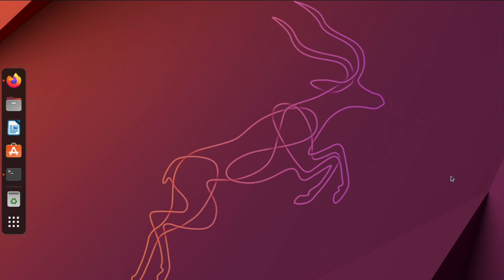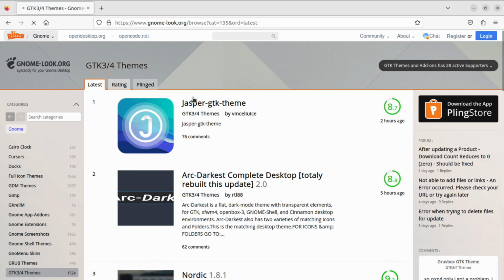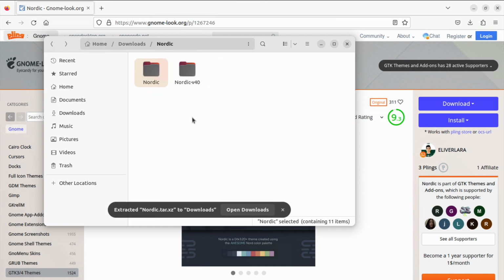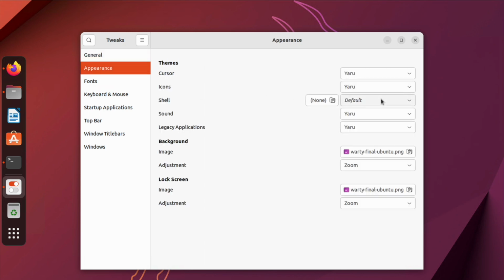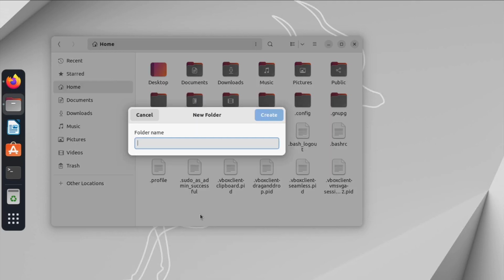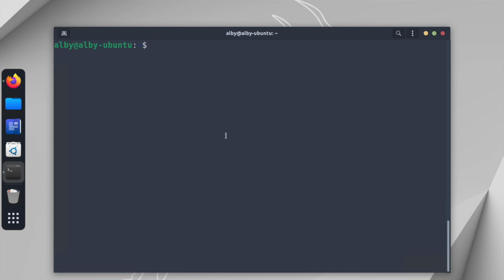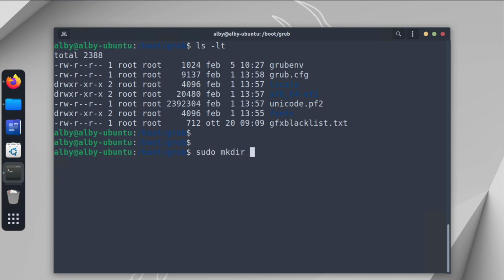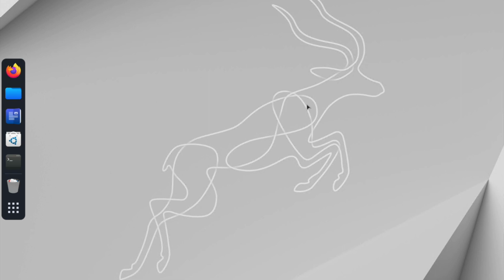How to customize GNOME in a few easy steps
00:15 gnome-tweaks installation
01:09 theme installation
02:46 extension for shell's theme management
04:07 icon set installation
04:54 cursor installation
05:20 grub customization